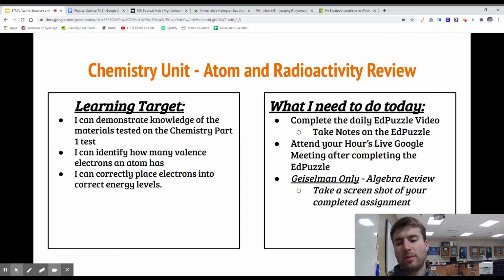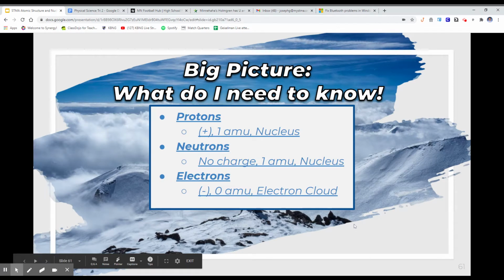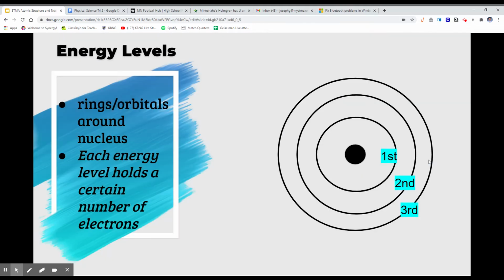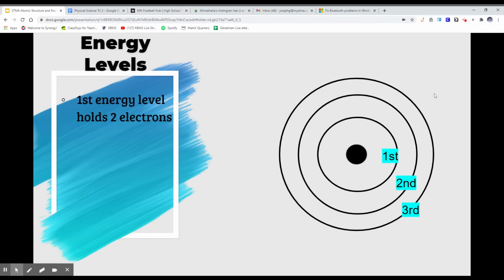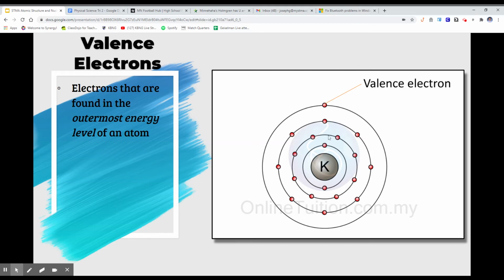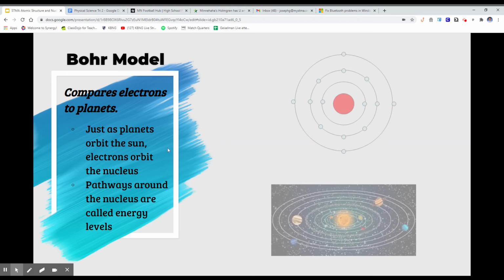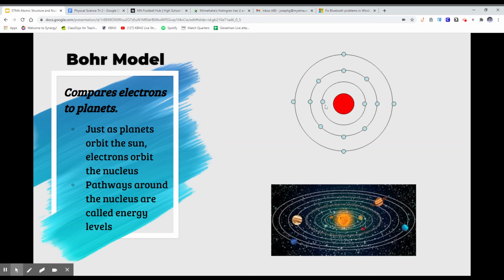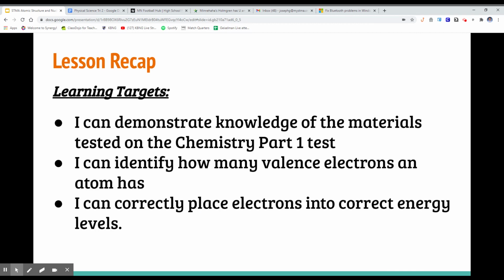Atomic Structure Review & Valence Electrons